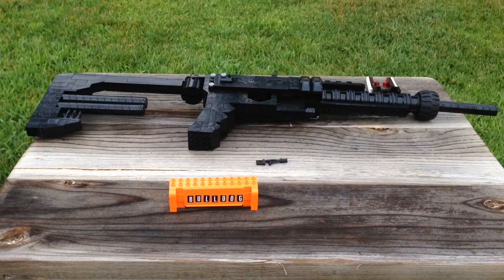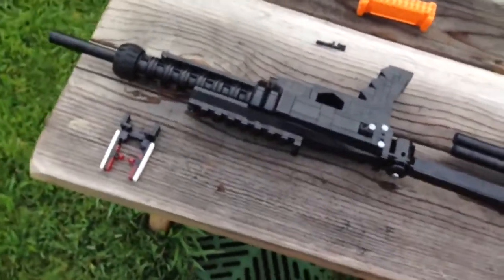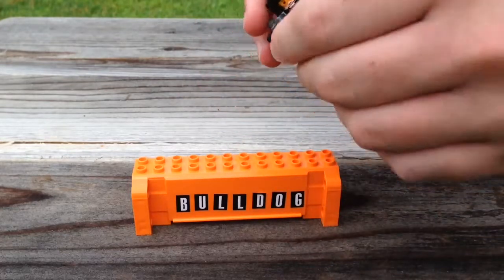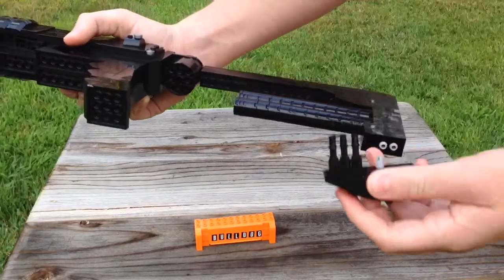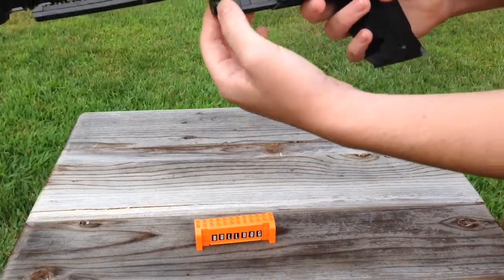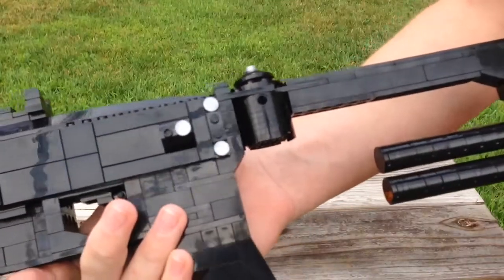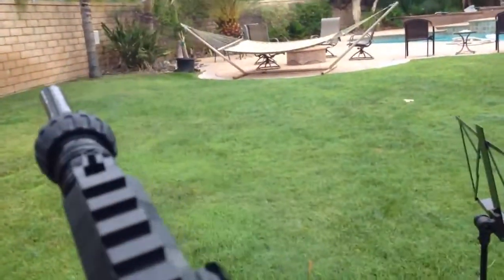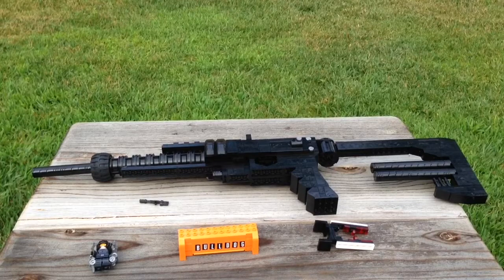Lego Bulldog Shotgun | Call of Duty: Advanced Warfare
My custom Lego replica of the Bulldog shotgun from Call of Duty: Advanced Warfare, in life size and miniature scales.
If you want, comment on what should be brickbuilt next.